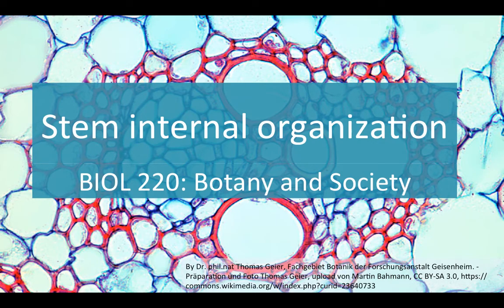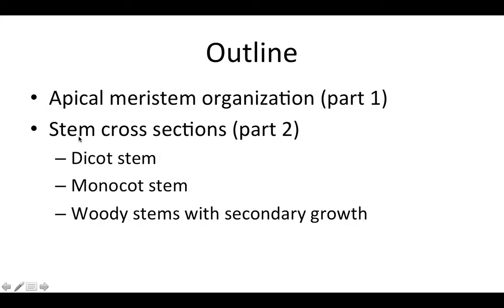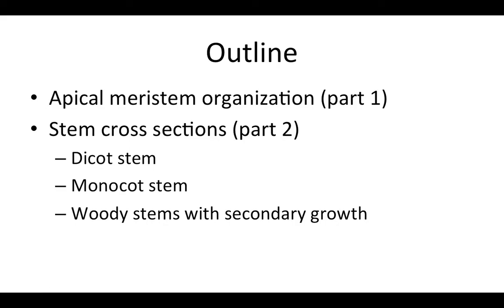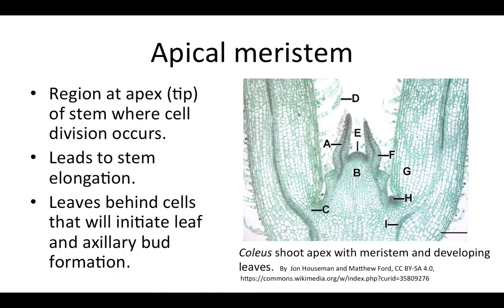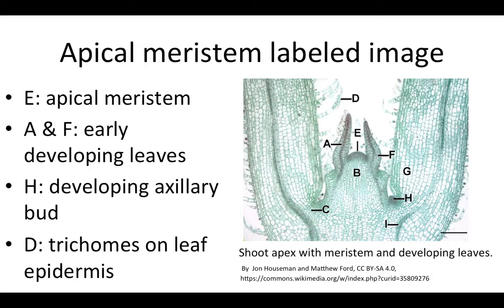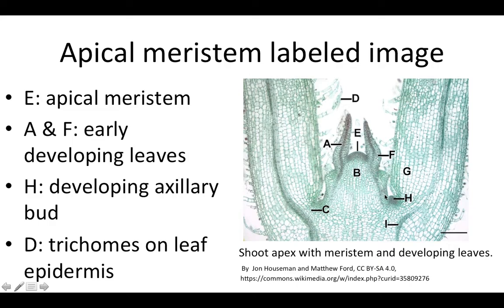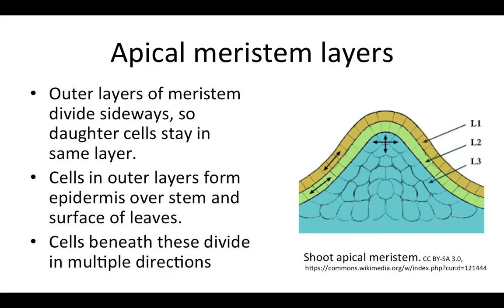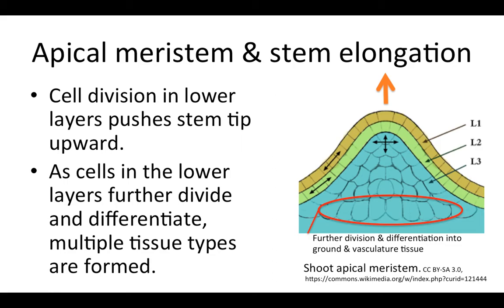Stem internal organization part 1 apical meristems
Apical meristem and surrounding structures including developing leaves and axillary buds.